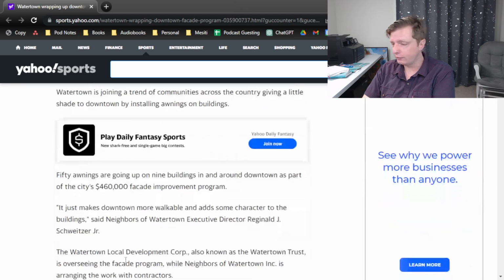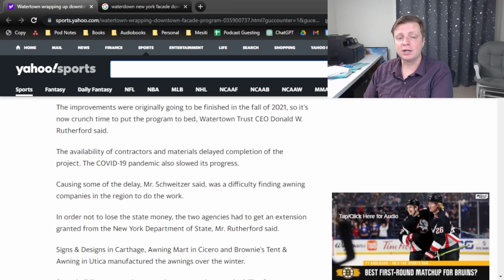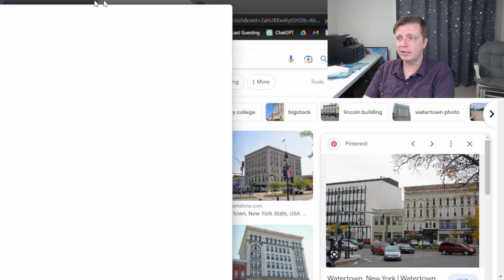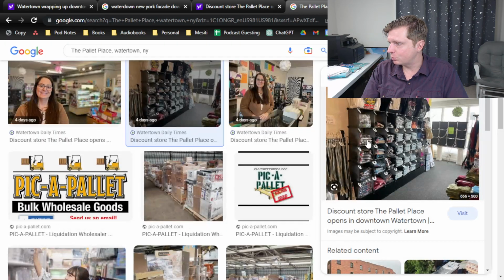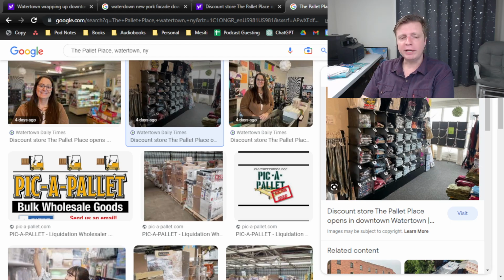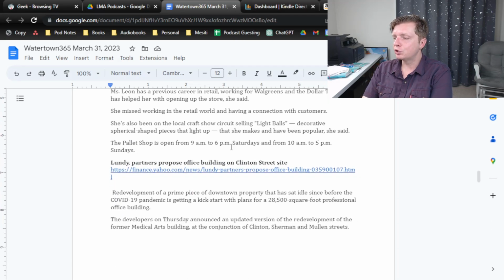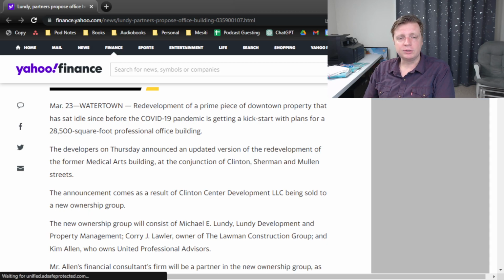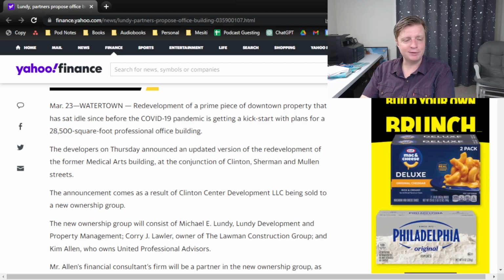Watertown365 March 31, 2023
Welcome to another episode of the Watertown 365 podcast for the week of March 31st. We bring you Watertown’s latest scoops, news & stories, with 2 business highlights that you have to watch out at the later part of this episode. Buckle up and let’s begin with our first story.  Watertown wrapping up the downtown facade program. Coming up, Discount store The Pallet Place opens in downtown Watertown.  Next, Lundy, partners propose an office building on the Clinton Street site. Let's show some love and support to our local businesses as we give the spotlight to 2 businesses in Watertown this week. All that and more today on this week's Watertown365 podcast.

You could say that there's an awning of a new age happening downtown these days.
Watertown is joining a trend of communities across the country giving a little shade to downtown by installing awnings on buildings.
Fifty awnings are going up on nine buildings in and around downtown as part of the city's $460,000 facade improvement program.
"It just makes downtown more walkable and adds some character to the buildings," said Neighbors of Watertown Executive Director Reginald J. Schweitzer Jr.
The Watertown Local Development Corp., also known as the Watertown Trust, is overseeing the facade program, while Neighbors of Watertown Inc. is arranging the work with contractors.
The work — funded by the city's $10 million in Downtown Revitalization Initiative funds from 2017 — is expected to be wrapped up by the end of April and in time for a state-required deadline.
The improvements were originally going to be finished in the fall of 2021, so it's now crunch time to put the program to bed, Watertown Trust CEO Donald W. Rutherford said.
The availability of contractors and materials delayed the completion of the project. The COVID-19 pandemic also slowed its progress.
Causing some of the delays, Mr. Schweitzer said, was difficulty finding awning companies in the region to do the work.
In order not to lose the state money, the two agencies had to get an extension granted from the New York Department of State, Mr. Rutherford said.
Signs & Designs in Carthage, Awning Mart in Cicero, and Brownie's Tent & Awning in Utica manufactured the awnings over the winter.
Some buildings are getting more than one awning attached. The Commerce Building will have 20 done alone.
Awnings are also being installed on the Bugby, Buck, Franklin, and Burdick buildings.
There's a difference between awnings and canopies. Awnings are fabric structures on a metal frame or roller system that are bolted to the front wall, while canopies are usually suspended over the sidewalk entry and are not attached to buildings.
The new downtown look is taking the city back in time. A century ago, most downtown buildings adorned awnings on their storefronts.
With the projects ranging from $24,000 to $130,000, the program also included other facade improvements.
And another building has been added to the facade program, Mr. Schweitzer said.
A three-story brick building under major renovations at 259 JB Wise Place will get awnings and other exterior improvements, he said.
Facade work on three other buildings was already completed. The iconic Crystal Restaurant, 87 Public Square, got a new sign and underwent other improvements.
The Empire Square restaurant, at 63-65 Public Square, and the Musselman building at 221-231 State St. also had facade work finished.
Another series of Court Street buildings were part of the program but the owner pulled out last year.
Over the years, the Watertown Trust and Neighbors have completed other rounds of facade improvements on downtown buildings.
Discount store The Pallet Place opens in downtown Watertown
Becky Leon knew she had to do something when her basement became full of merchandise on pallets that she acquired through online liquidation auctions.
So the businesswoman and Fort Drum nurse decided to go the retail route about a month ago.
The Pallet Place opened in February in a 2,300-square-foot storefront that faces the JB Wise parking lot in downtown Watertown. The space is underneath the location of the former Wing Wagon. The storefront previously housed a tattoo shop that moved a few doors down.
Her inventory is the result of purchasing pallets of merchandise from DirectLiquidation.com and other online auctions.
In recent years, she's made money in weekly online auctions on Facebook, she said. It easily pays for the rent at the variety store.
Her shop is stocked with all kinds of goods — all at discounted prices from Walmart and other national retailers, she said.
She offers electronics, small appliances, toys, clothing, household goods and baby gear.